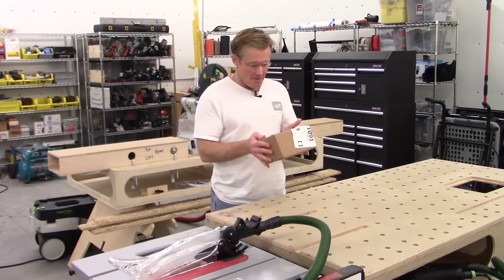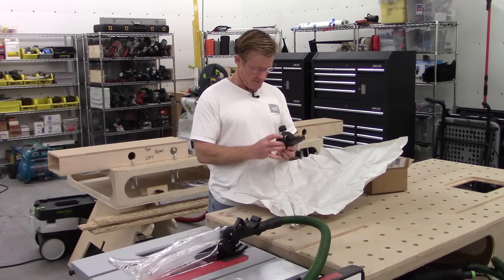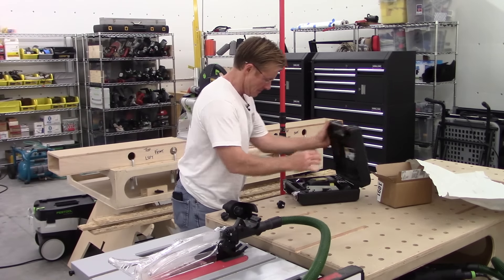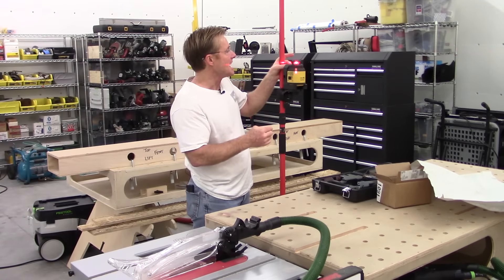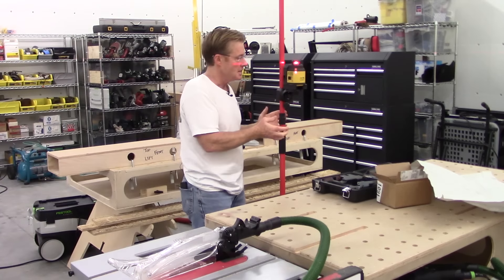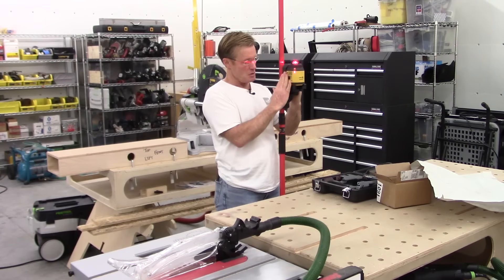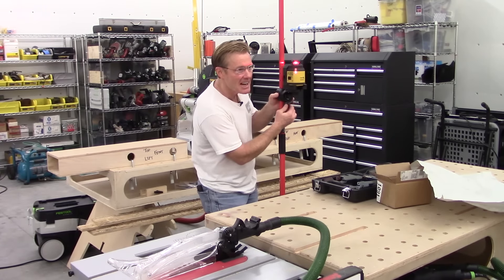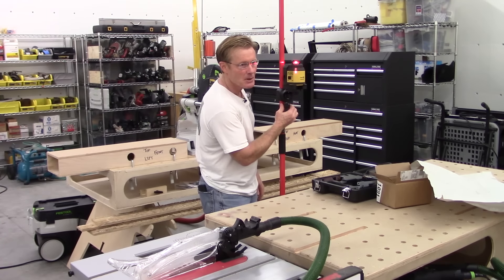Mail Call: Laser Jamb Micro Adjust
Mail Call is a new series where I open up new stuff that just came in. Today it is a prototype tool sent for me to check out and give feed
back.